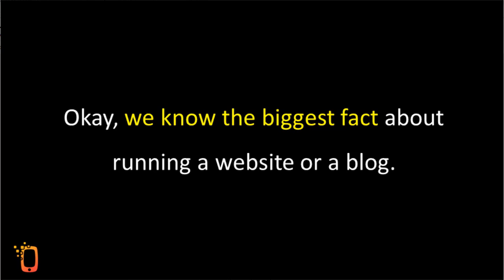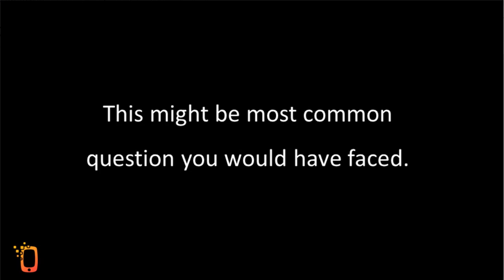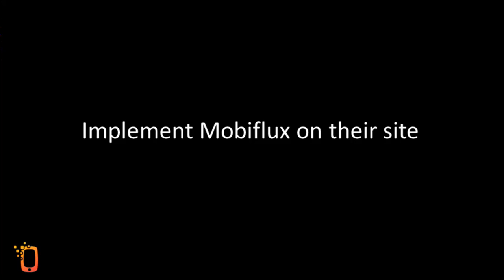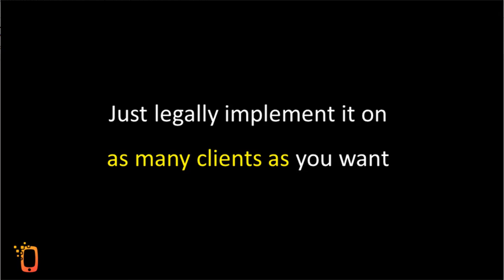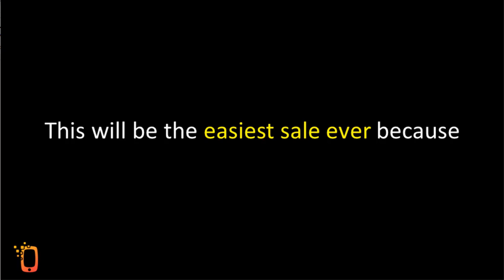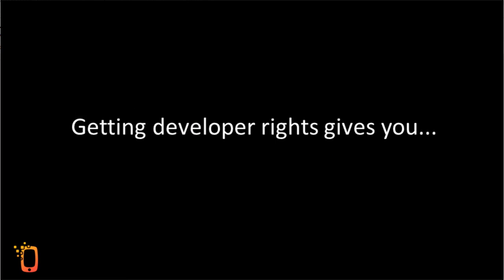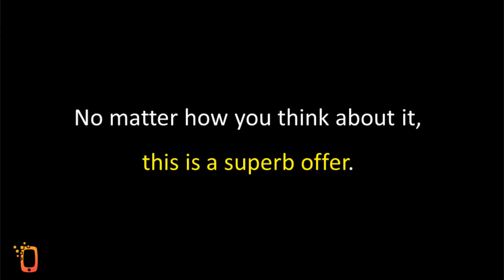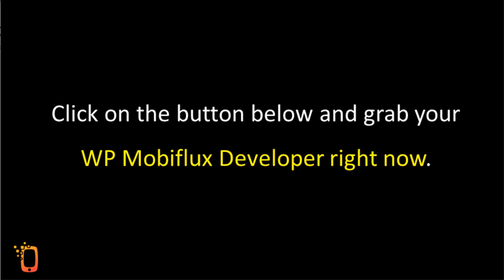Mobiflux Developer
Mobiflux is a Wordpress plugin that will help you post mobile ads for your Wordpress site quickly.

Mobiflux Developer rights lets you multiply not only your traffic but also your revenues.When you set up a website or a blog the most essential element that is required is traffic. No traffic effectively means no business. Traffic is a necessity not an option.

If you helping others with their blogs or sites the most common question directed to you would obviously be on traffic generation. How can I get more traffic?

Now you know the answer to this is Mobiflux. Get your clients more traffic with Mobiflux and make money in the process. Implement Mobiflux on their site.

Generate more traffic and leads for them and charge any fee you want. You can charge a one time fee, yearly or even a monthly recurring.

Implement it on as many clients as you want and for as long as you want. Payments will be made directly to you. Everyone loves traffic and this will be an easy sale.

Once you have the developer rights you have you can implement Mobiflux on any client’s website without paying us for it. Bundle it with your SEO services or make it a part of your own website and get more buyers.

This is a great offer that you can monetise and profit from easily.